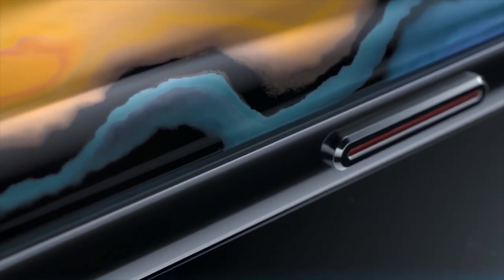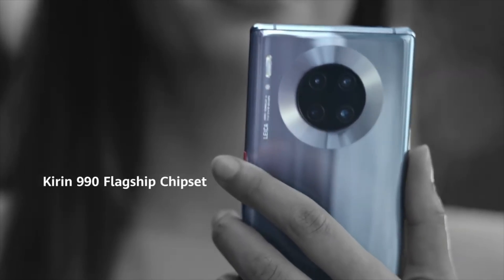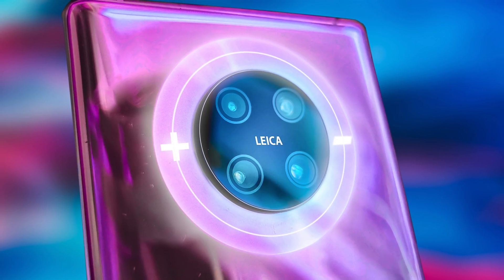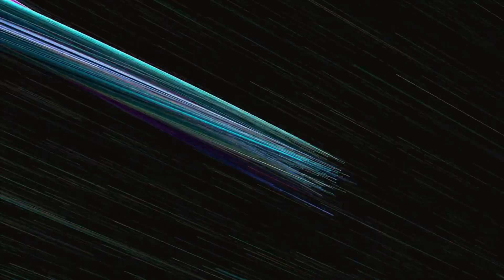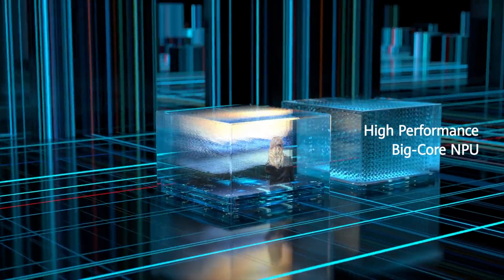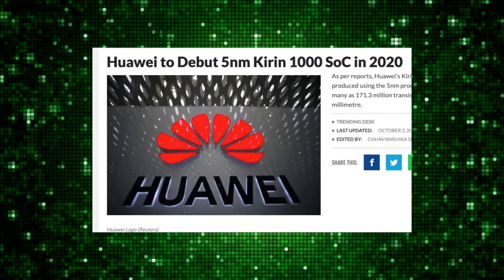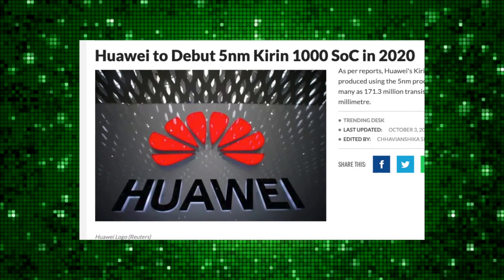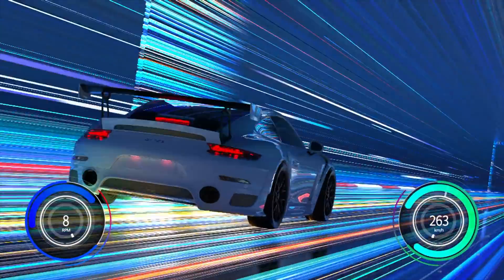Huawei Mate 40 - UNUSUAL DESIGN...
Huawei new patent shows off a display functional ring for Mate 40 design. Huawei Mate 40 & Mate 40 Pro are said to pack Kirin 1000 chipset 5nm, Android 11 & more.